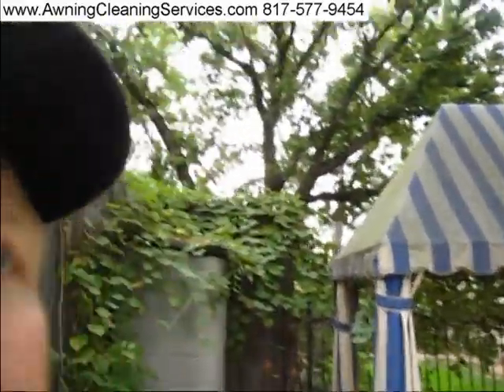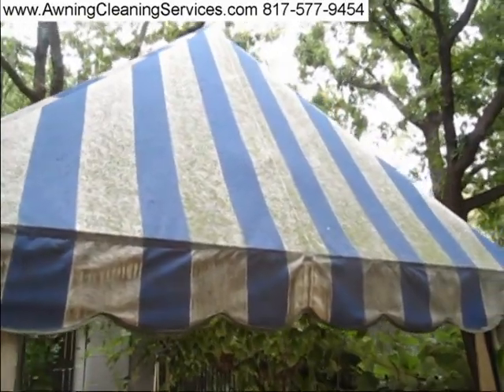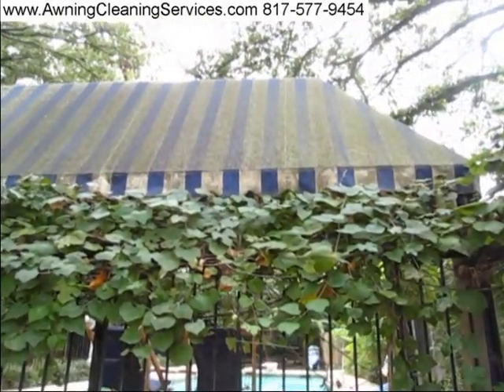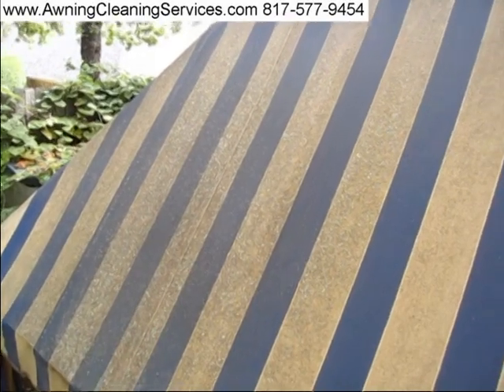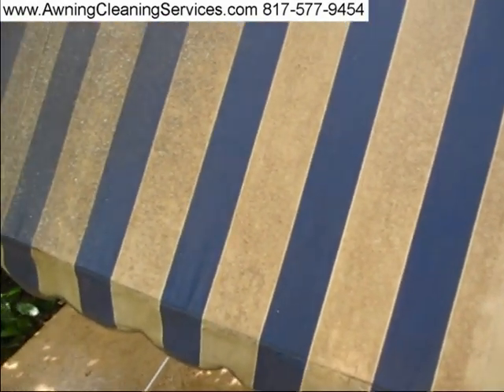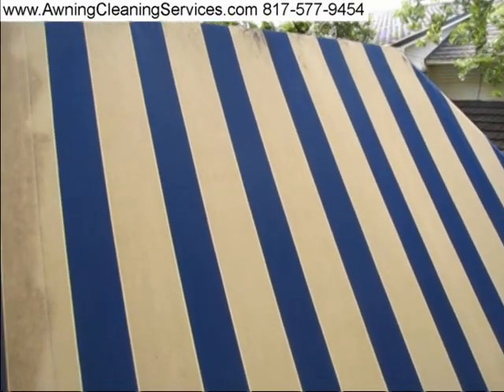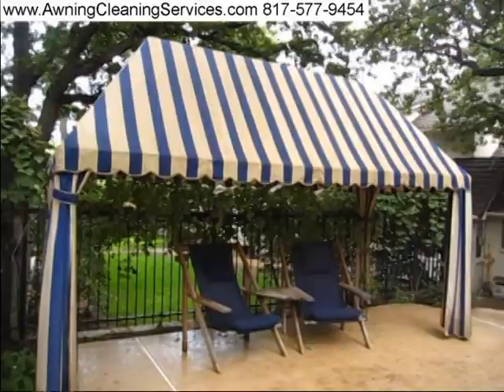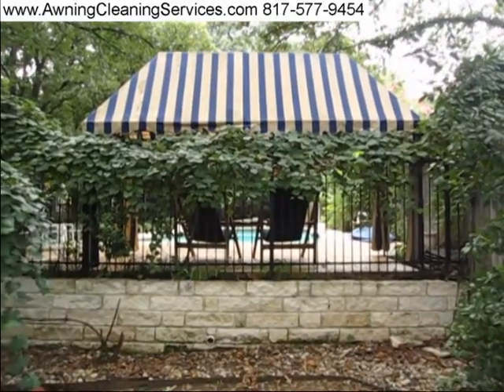Cleaning a Pool Cabana Canvas Awning Dallas Fort Worth TX Removing Mold & Mildew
Cleaning a Pool Cabana Canvas Awning in Dallas Fort Worth DFW TX Removing Mold, Mildew, Environmental Dirt, Bird Droppings and Rust from canvas and vinyl awnings. Proudly serving Texas since 1984
by Wayne Shockey, Certified Master Awning Cleaner and Instructor, Commercial and Residential
Serving Dallas Collin Denton Tarrant Parker Johnson  Wise Rockwall Kaufman County (Counties)